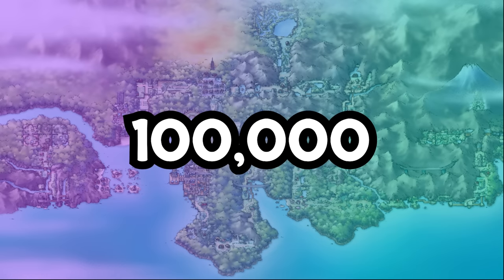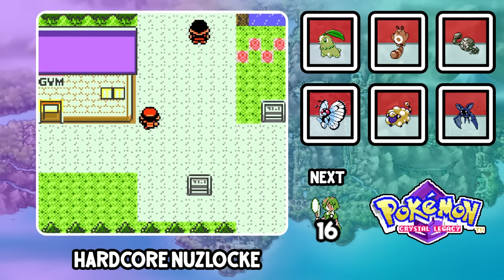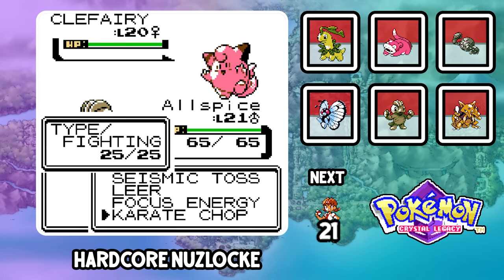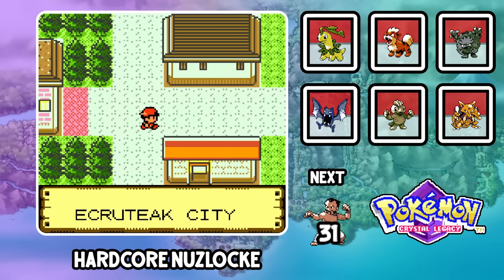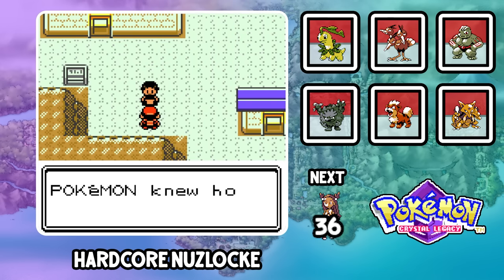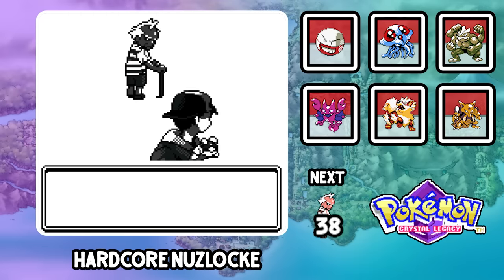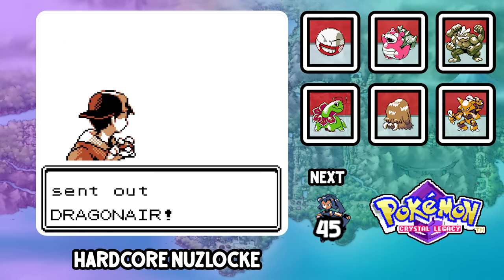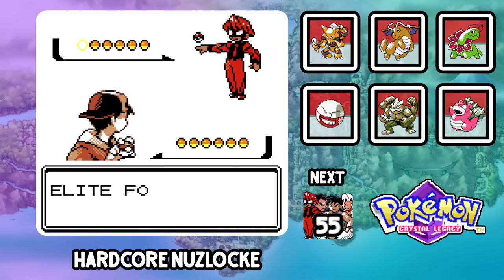Pokemon Crystal Legacy Hardcore Nuzlocke (TheSmithPlays New Rom Hack!)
Can I survive a Hardcore Nuzlocke of TheSmithPlay’s new ROM hack, Pokemon Crystal Legacy??

Hardcore Nuzlocke Ruleset:
(1) If a Pokémon faints, it must be perma-boxed or released.
(2) Only the first Pokémon encountered in each Route/Area can be caught.
(6) Party Pokémon levels are limited to the highest level Pokémon of the next Kahuna, Totem Pokemon or Final Elite 4 Member. So long as your Pokémon are at or below the level cap when the Gym Leader/Elite 4 Member battle starts, they can level up mid-battle.

Physical/Special Split:
Prior to Gen IV, the moves Pokemon used were classified as Physical or Special based on the type of the move. For example, all Fire Moves are always Special and all Normal Moves are always Physical no matter what.
All Physical Types: Normal, Fighting, Flying, Poison, Ground, Rock, Bug, Dark, Steel
All Special Types: Fire, Water, Grass, Electric, Psychic, Ice, Dragon, Ghost